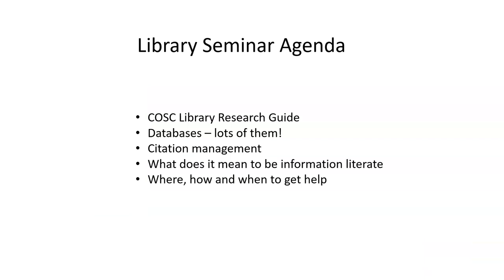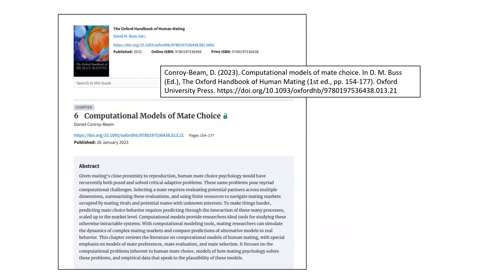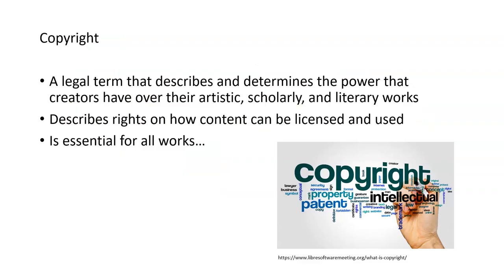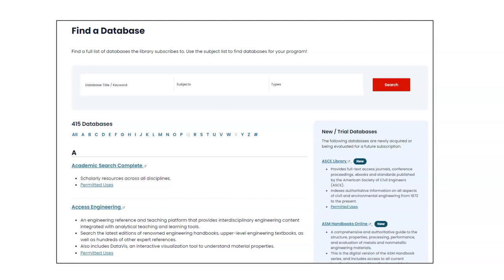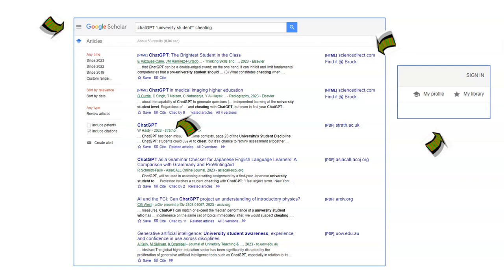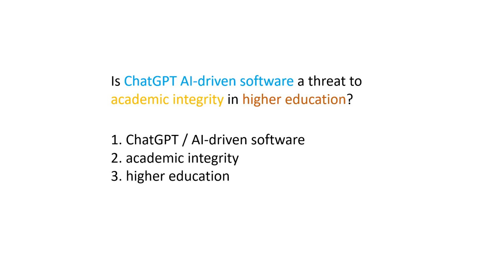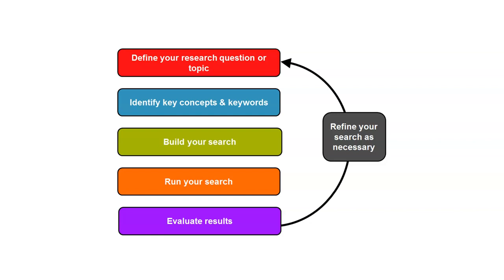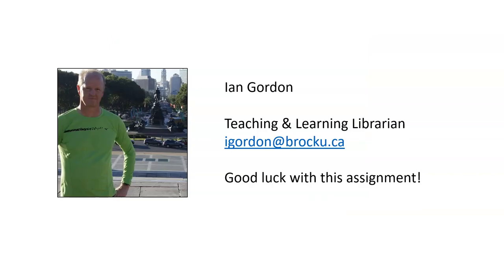COSC 1P50 Winter 2024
Brock Library Ian Gordon's COSC 1P50 Winter 2024 Library Seminar.